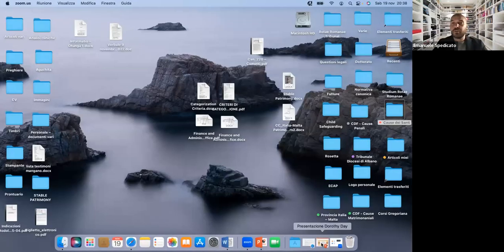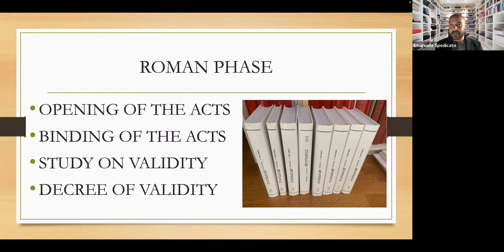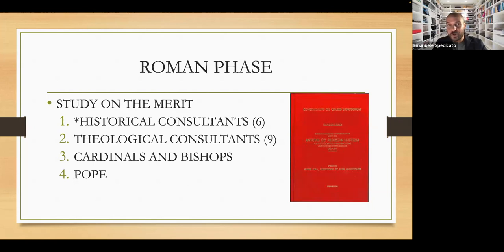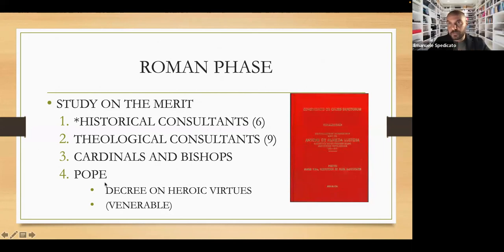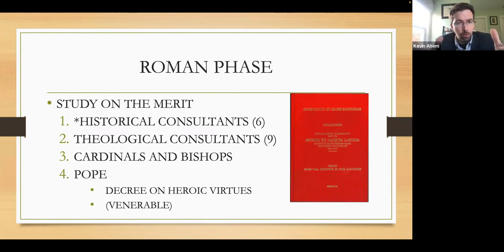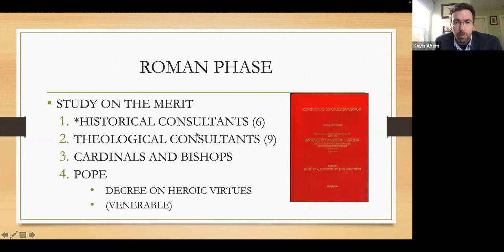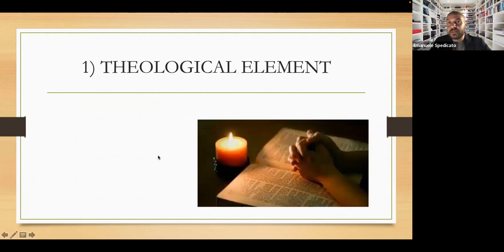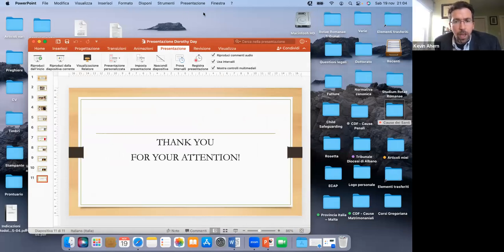Future Steps for the Canonization Process of Dorothy Day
A presentation on the future steps for the canonization process of Dorothy Day, given by Emanuele Spedicato on Saturday, November 19th, 2022 during a webinar sponsored by the Dorothy Day Canonization Prayer Network and Casa Esther Catholic Worker, Omro WI.